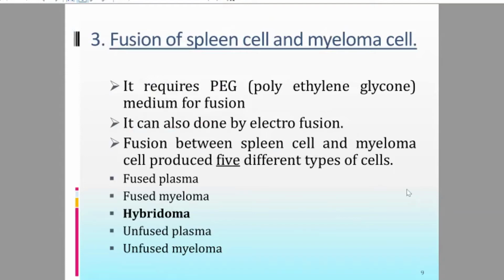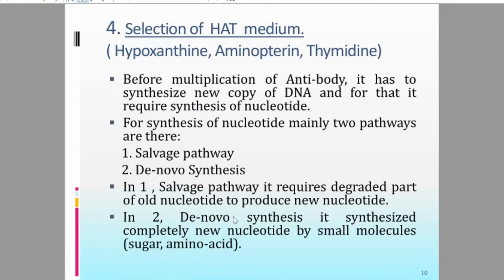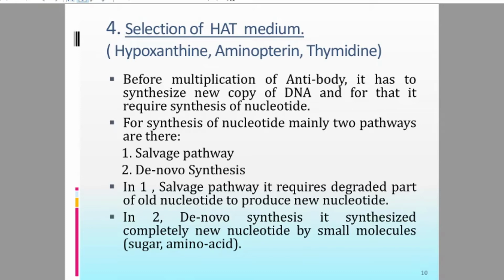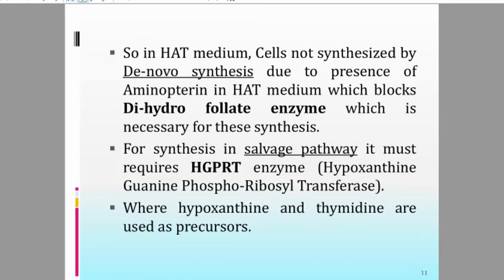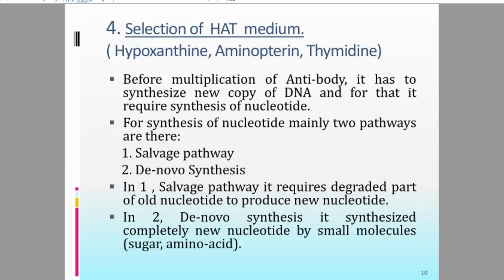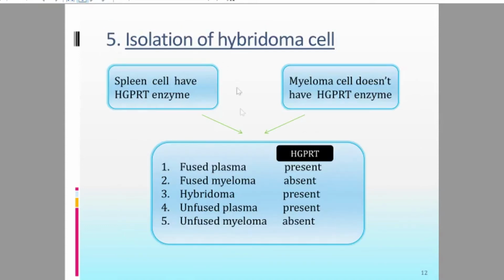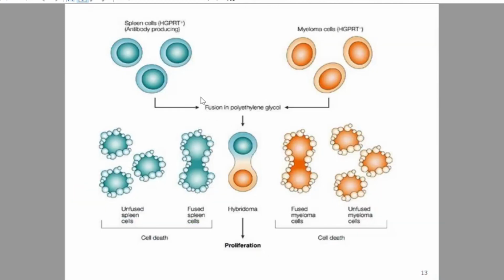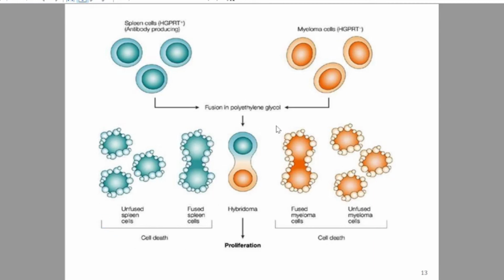Hybridoma Technology 3